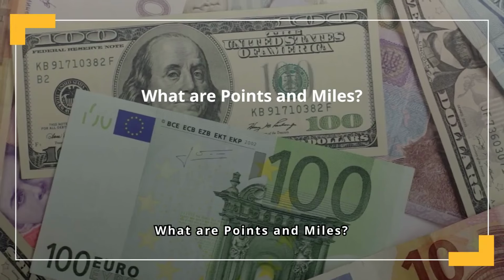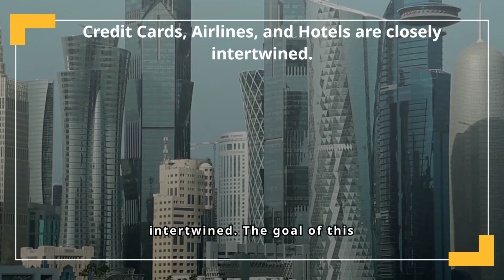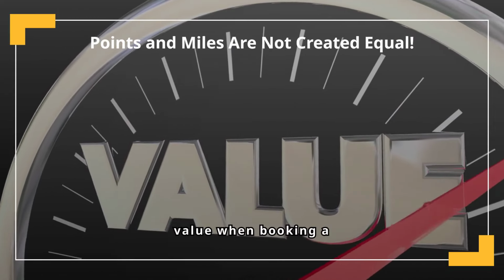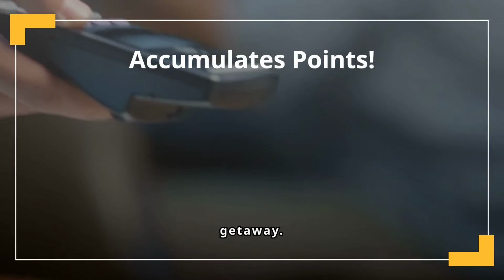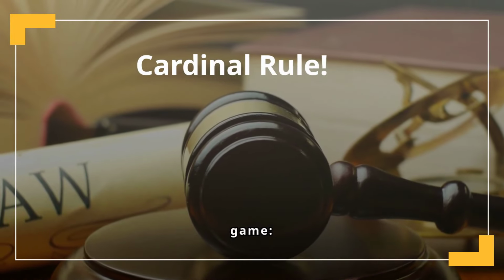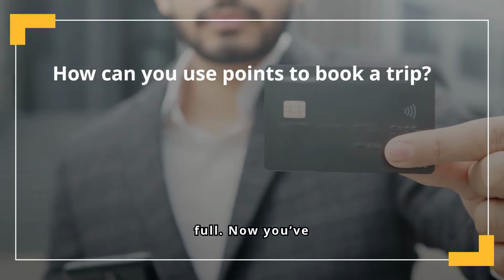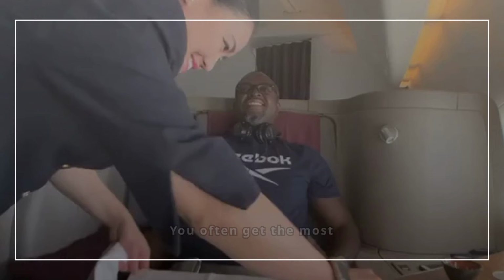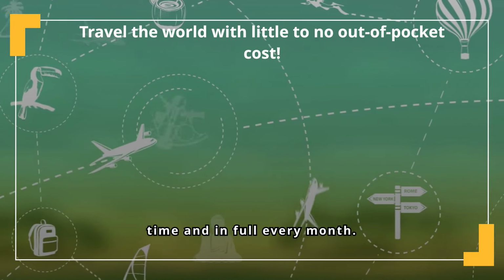Points and Miles Intro: All YOU Need to Know!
100% rule-based Forex system

Today, we’re diving into the world of points and miles: what they are, how to earn them, and how to use them.

⌚️Timestamps:
00:00 - Intro
00:21 - Currency
01:09 - Award Redemption
01:33 - How To Earn
02:20 - Points Accumulation
02:51 - Cardinal Rule
03:25 - Usage
04:27 - Outro